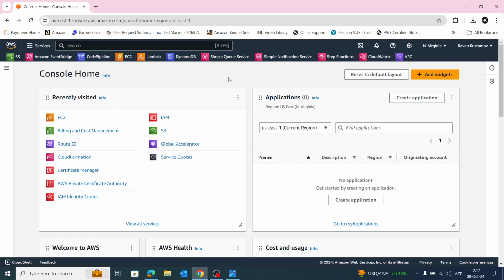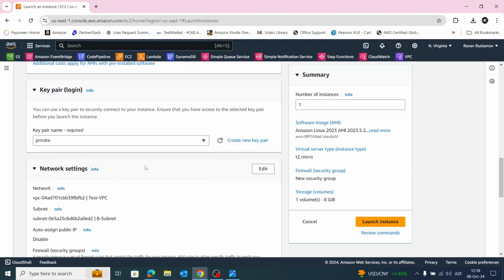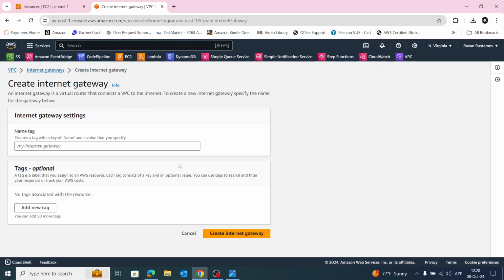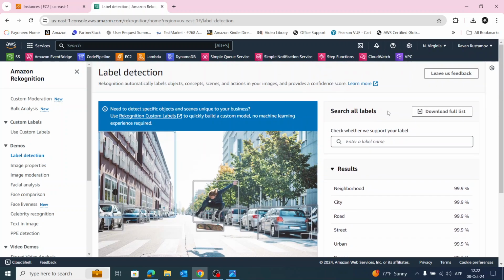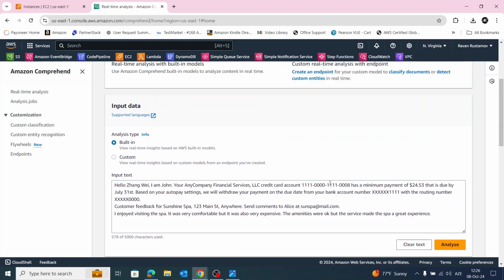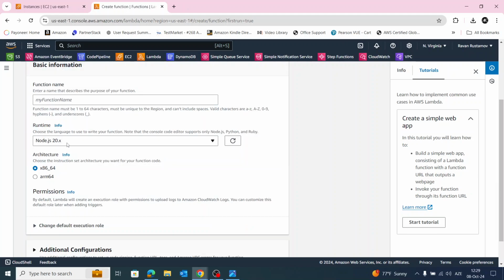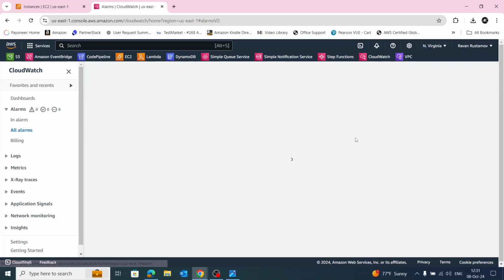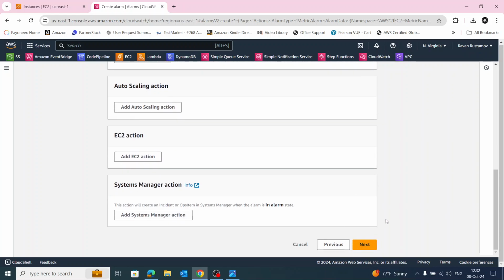Transform Networking with AI: Step into AWS Mastery! | By 3x AWS Certified Ravan Rustamov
In this video, I’ll take you through a step-by-step lab guide on how to integrate AI into networking using AWS services. We'll explore how Amazon Comprehend can analyze network logs to identify key phrases, sentiment, and trends, enhancing your network management capabilities.

*About Me:*
Hello! I’m Ravan Rustamov, an IT professional with several AWS certifications. I specialize in optimizing cloud infrastructures and enhancing performance for internal applications. My passion is to share knowledge and help others master cloud technologies!

Join me on this journey to simplify and dominate AWS!

- Integrating AI
- Cloud Infrastructure